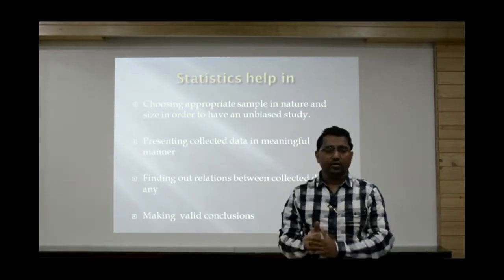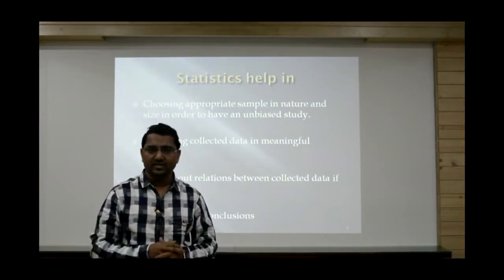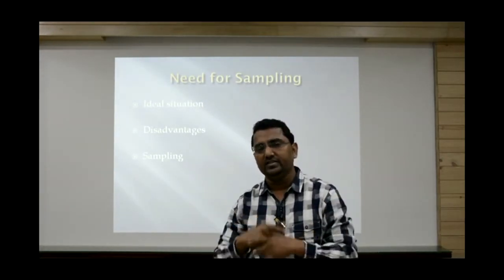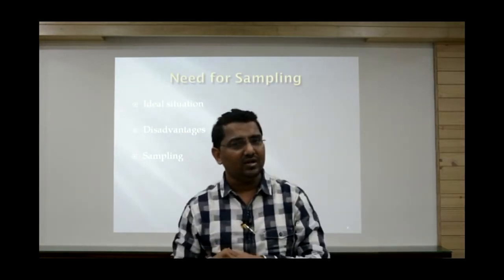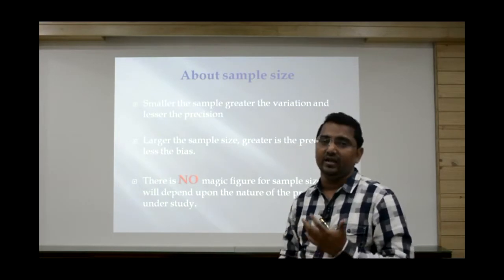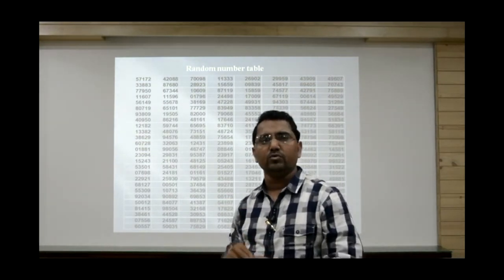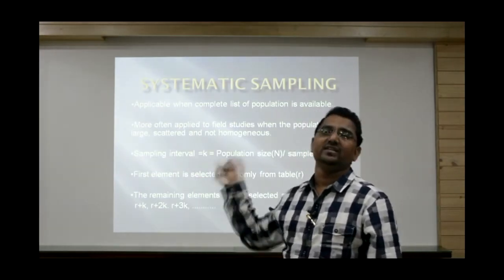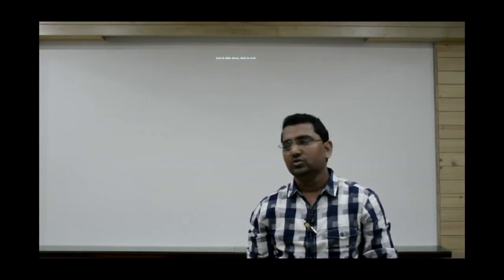Prof. Sushil Sawant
Lecture by Prof. Sushil Sawant